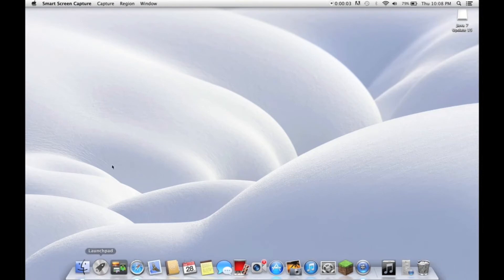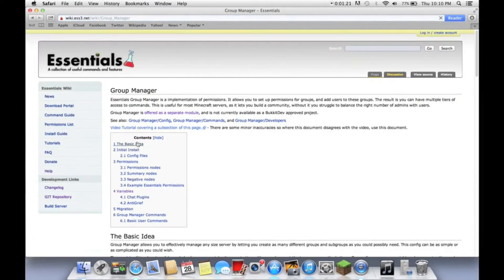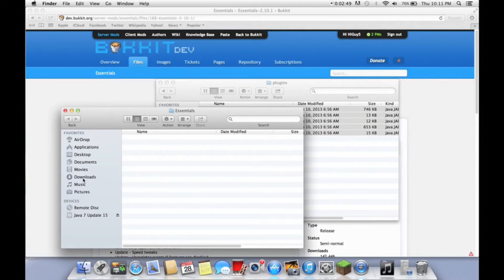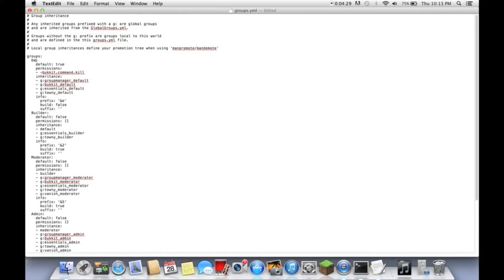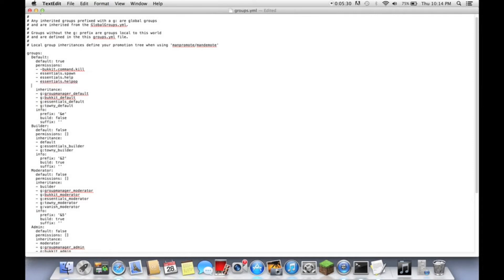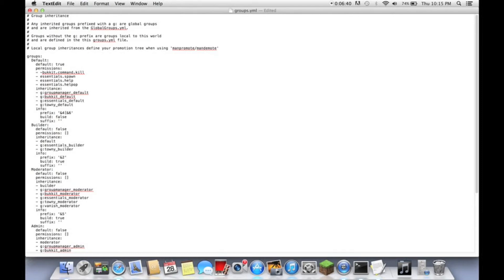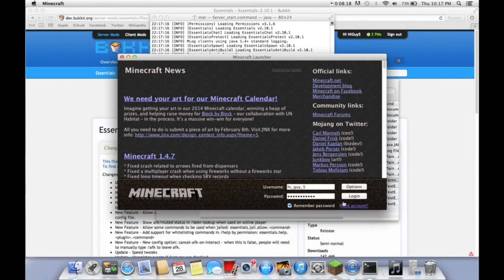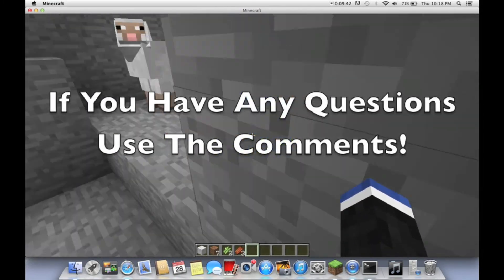Making A Minecraft Server - Installing Plugins / Configuring Permssions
this is a tutorial on configuring permissions ( group manager || groupmanager )
and installing plugins ( essentials, groupmanager)
you can join my minecraft server ip at
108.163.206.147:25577